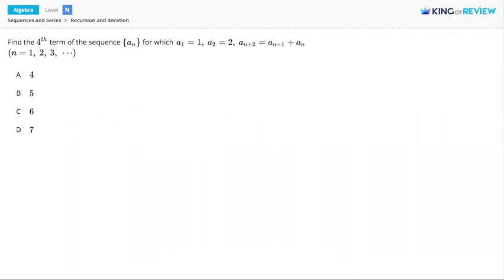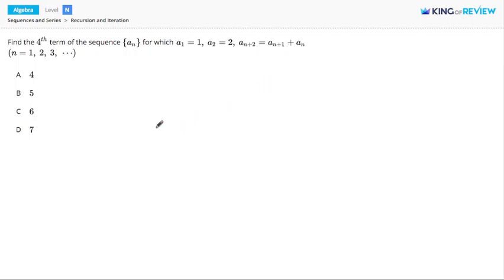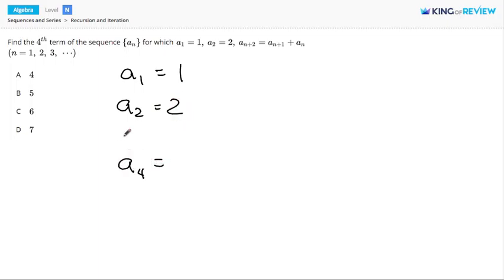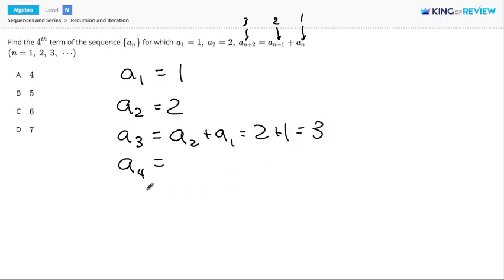[Algebra] 11.4 Recursion and Iteration (11.Sequences and Series)